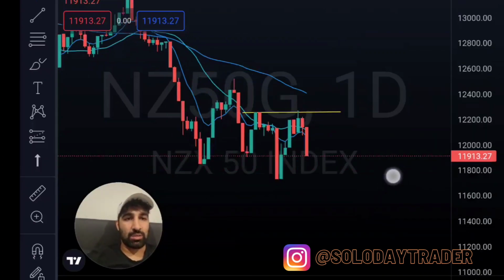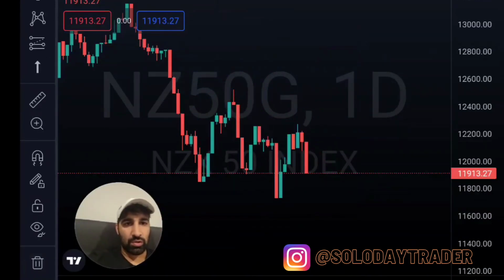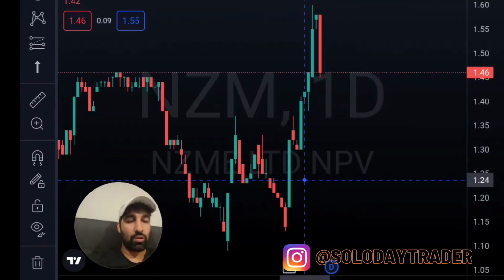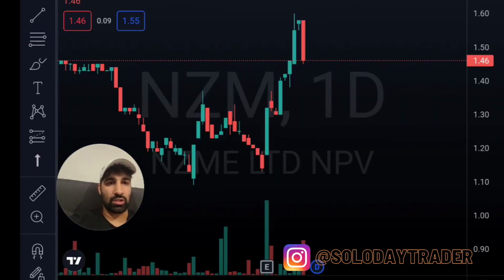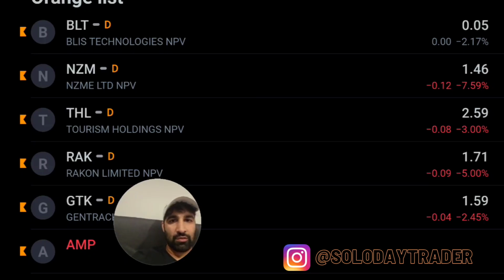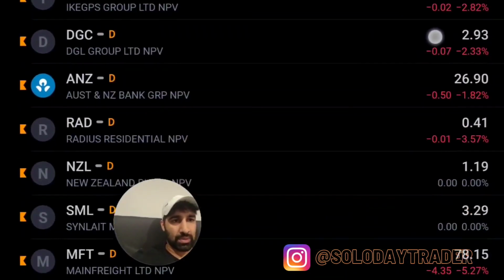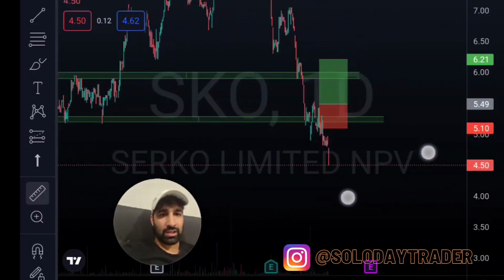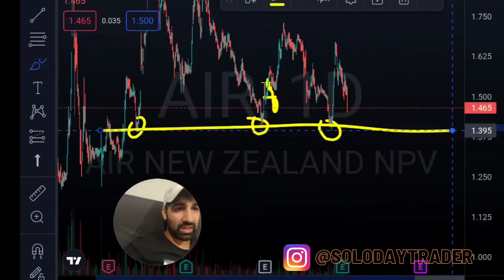Russia Ukraine Market Sentiment Fear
In this video I will talk about how market sentiment can take away gains and momentum in stocks. Also I have filmed and edited this all on my phone. Enjoy !